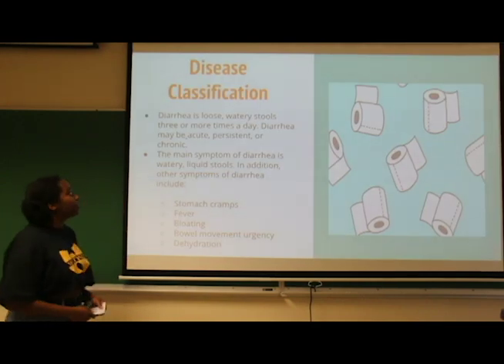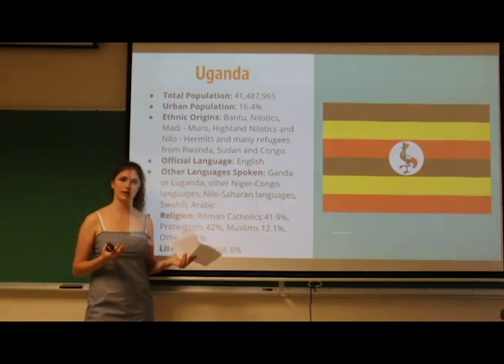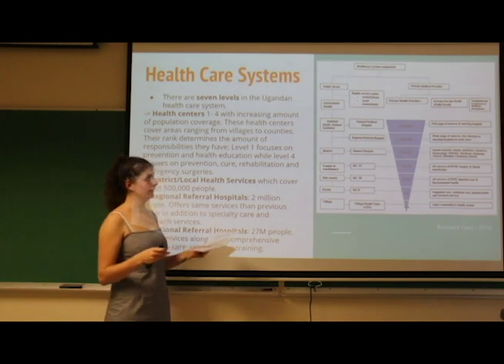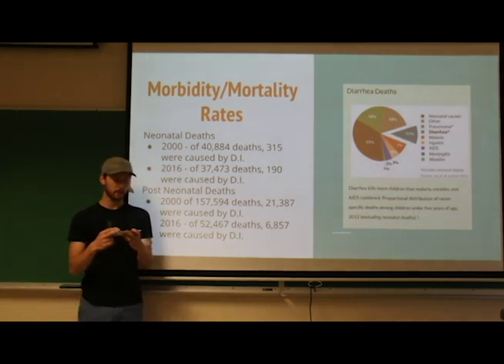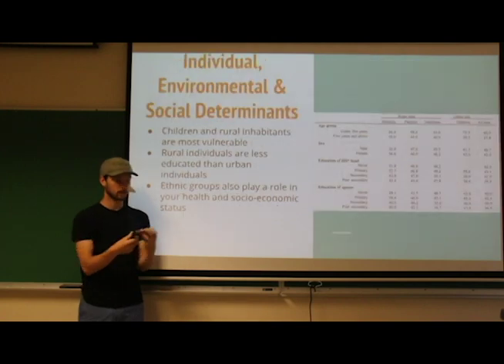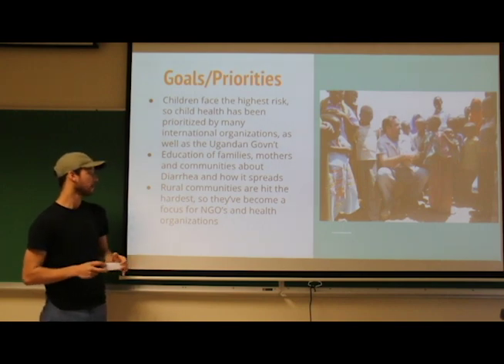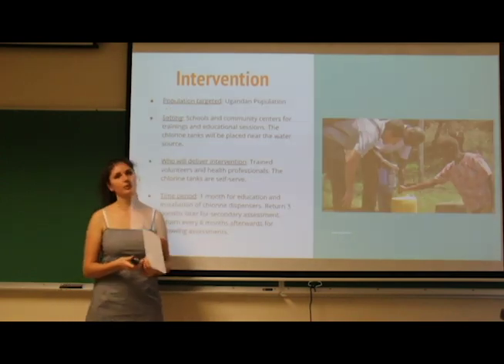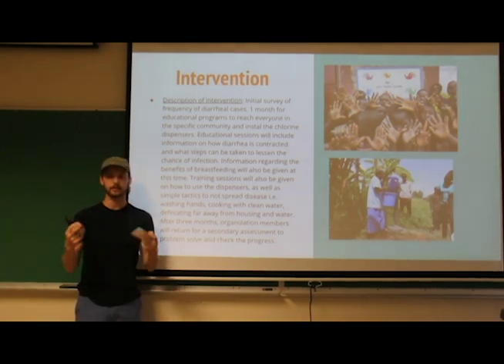Pub. Health Final Presentation (Henry, Jeanae, Lucie)